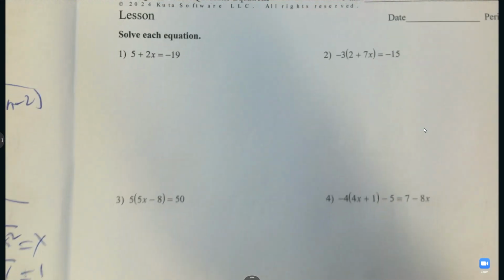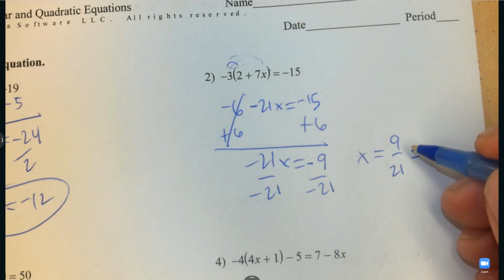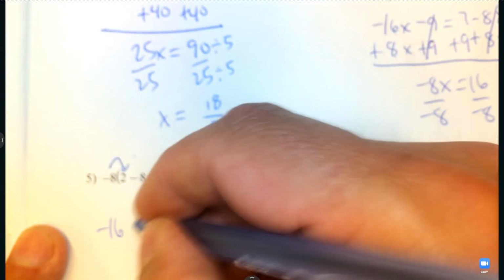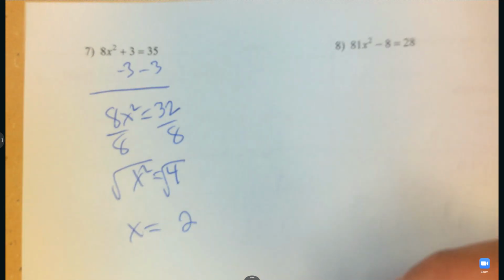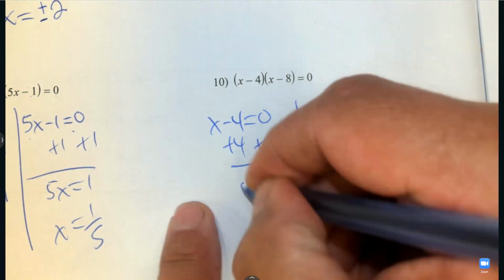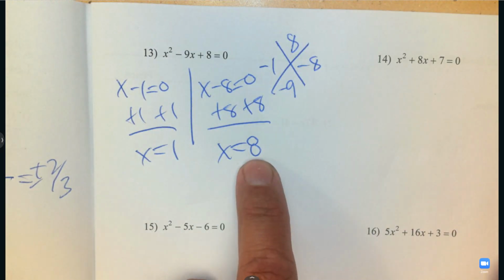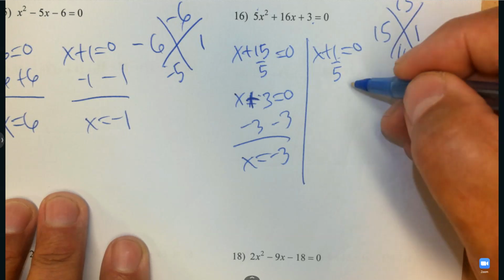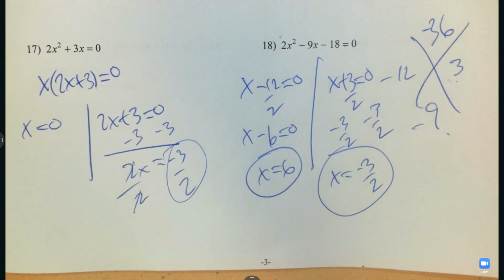Math 3 Lesson on Solving Linear and Quadratic Equations